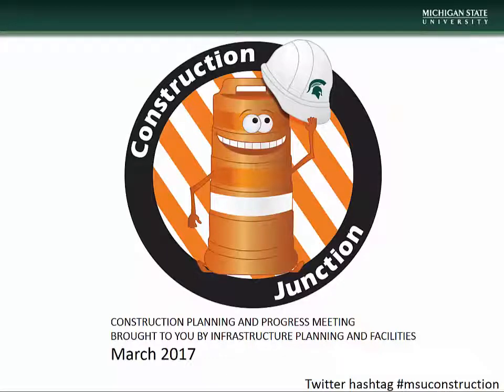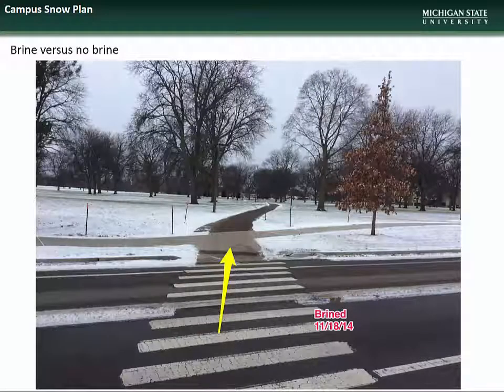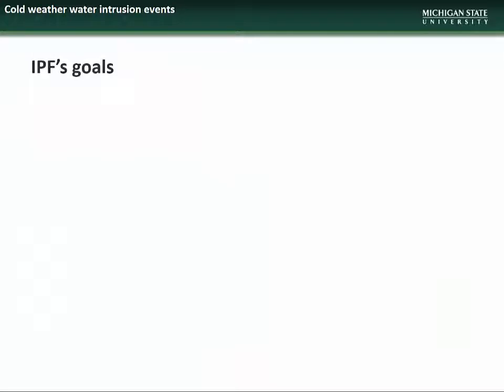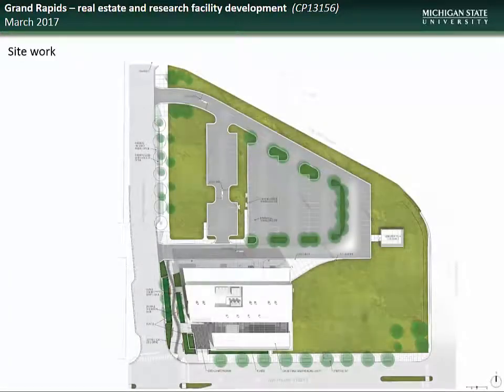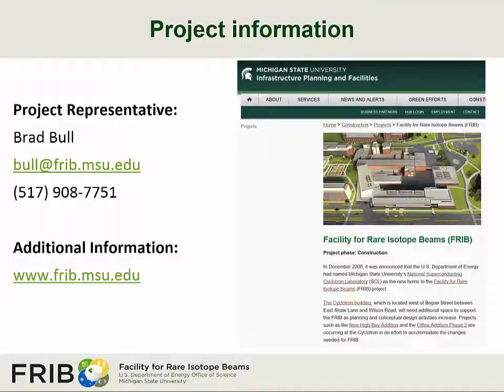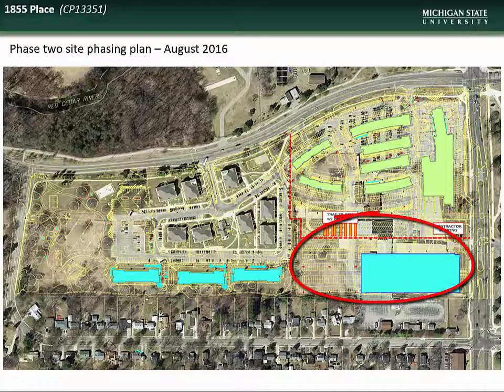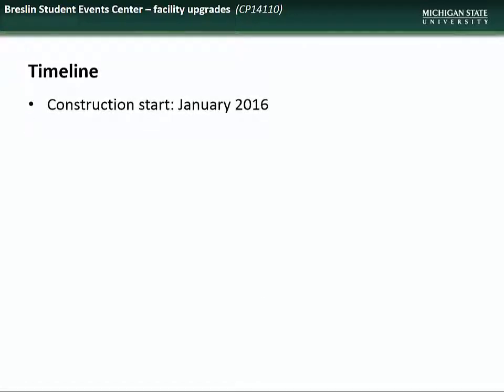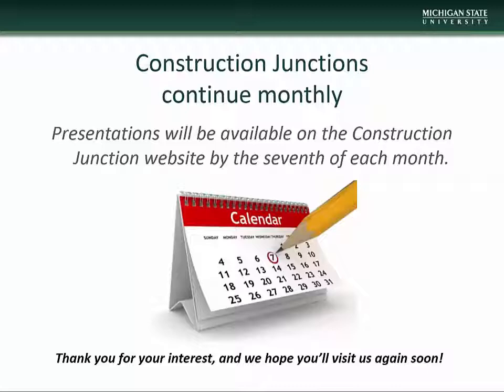Construction Junction March 2017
1:23 Campus Snow Plan
4:37 Water Intrusion Events
6:17 Wells Hall - Replace Induction Units
7:33 Grand Rapids Research Facility
9:57 Facility for Rare Isotope Beams
11:21 1855 Place
15:37 Breslin Student Events Center - facility upgrades